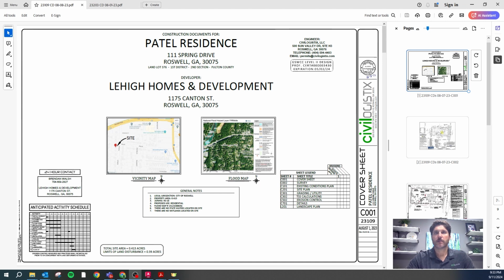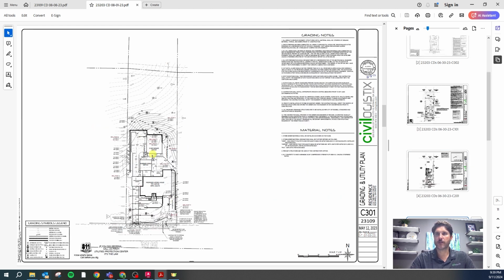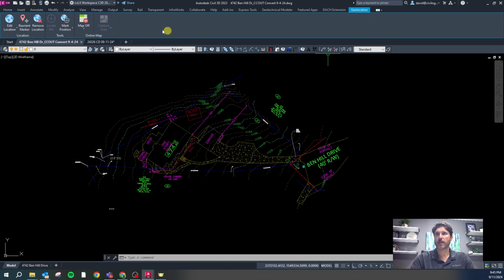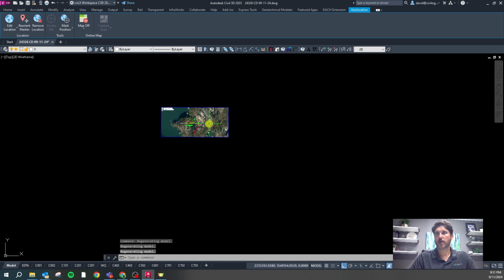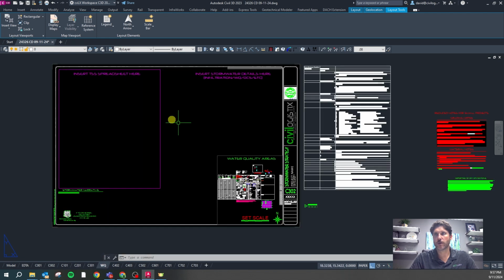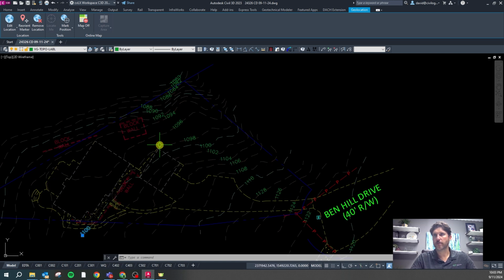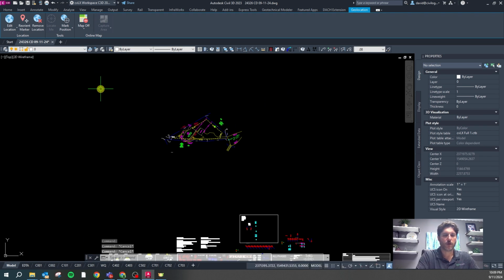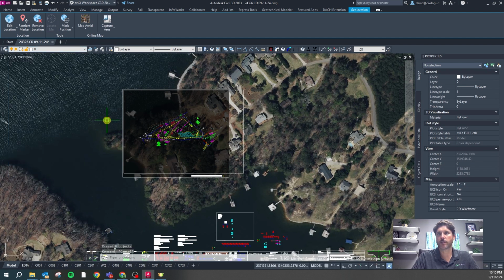P3 4.1A CD Setup Single Family Residential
In this video we show you how we set up construction document sheets for a single family residential project.  We also walk through two PDF sets of single family residential plans and offer some other setup tips along the way.